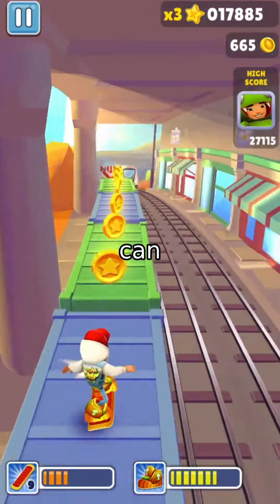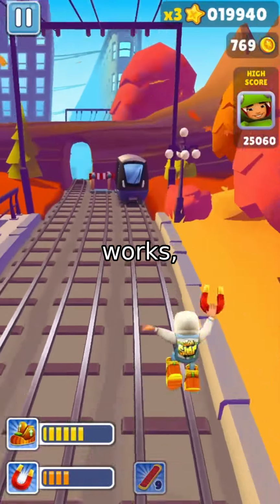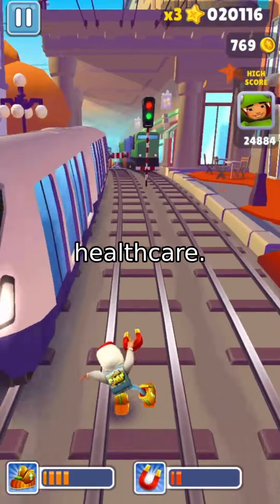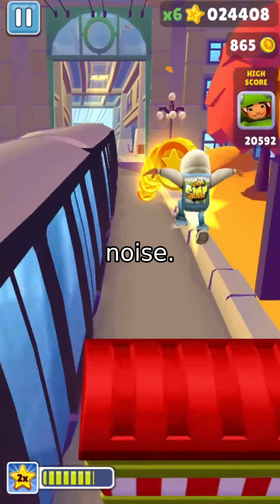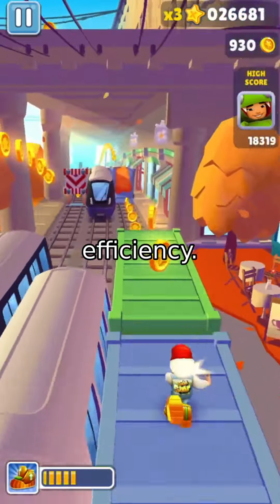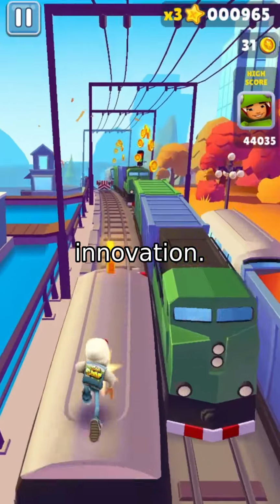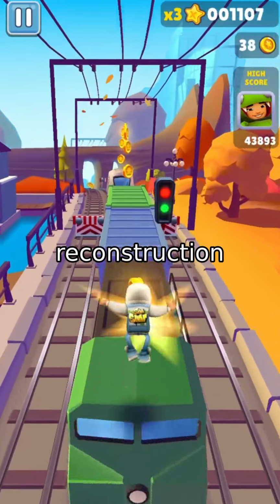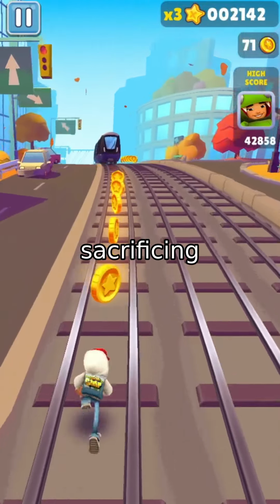This AI Trick Detects Skin Cancer 10x Faster (Secret)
🤖 Imagine a future where AI detects skin cancer faster than a human eye—and with *near-perfect precision*. Meet **SegDT**, the revolutionary model blending CNNs, transformers, and diffusion tech to transform medical imaging. Ready to uncover how it’s rewriting the rules of healthcare AI?

- The *brainstorm* behind SegDT: How it merges CNNs (like U-Net), transformers (self-attention magic), and diffusion models to tackle complex lesions.
- Why traditional methods fail (long-range dependencies, slow processing) and how SegDT *crushes* these challenges.
- Deep dive into its architecture: VAE encoders, DiT blocks, and latent-space training that cuts processing time by 50%!
- Real-world impact: How SegDT achieves state-of-the-art results on ISIC datasets with 10x fewer parameters—making AI diagnostics accessible for all.
- Future potential: Adapting SegDT for tiny lesions, open-source collaboration, and democratizing healthcare tech.

**Perfect for** AI enthusiasts, medical researchers, and developers eager to explore cutting-edge **medical image segmentation**. No jargon—just clear, actionable insights!